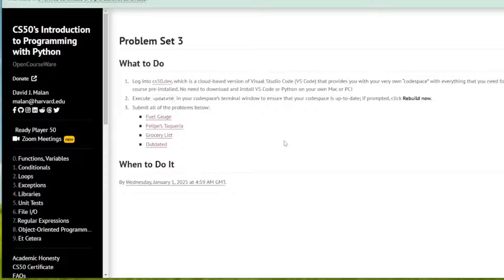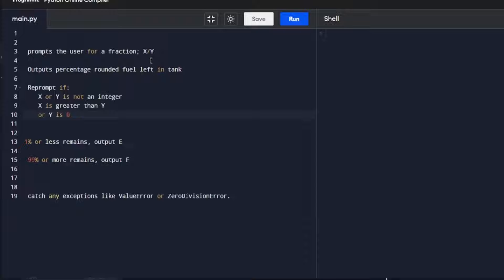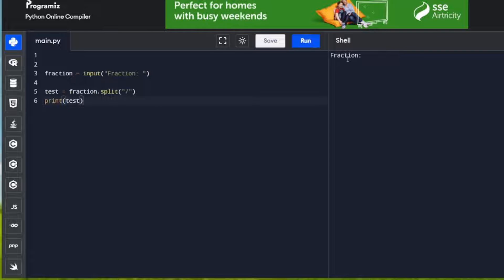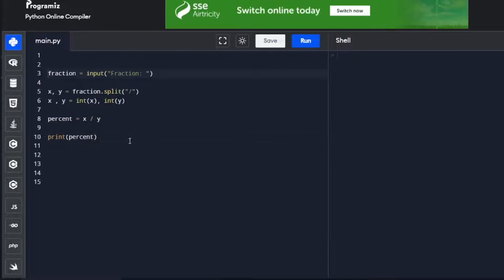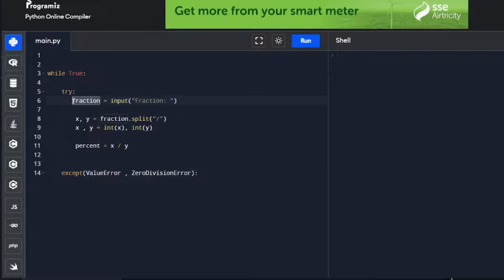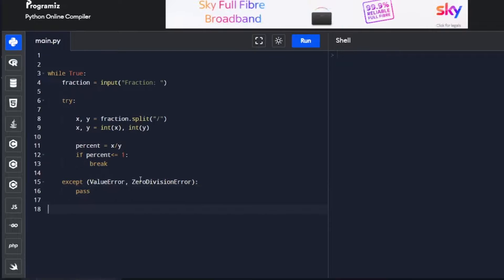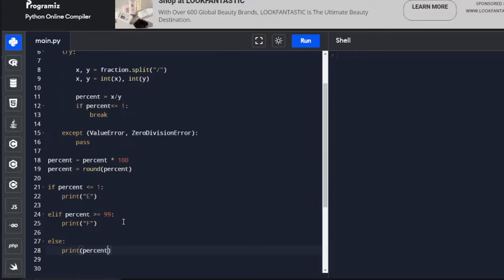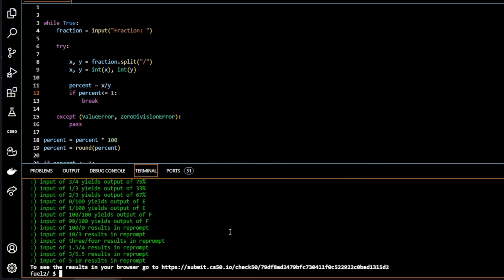CS50P Fuel Gauge - Python Programming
Harvard CS50 Introduction to Python Programming. This is my solution to Problem Set 3; Fuel Gauge. Other peoples solutions will vary.